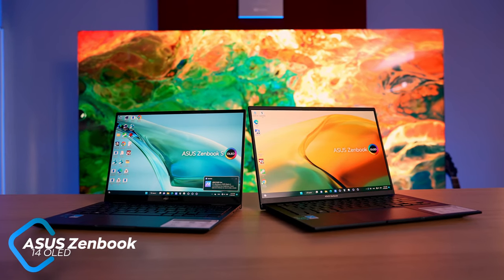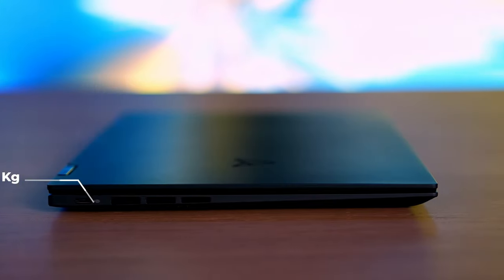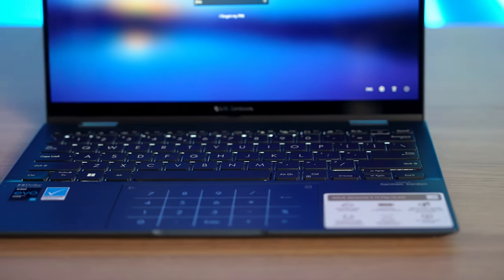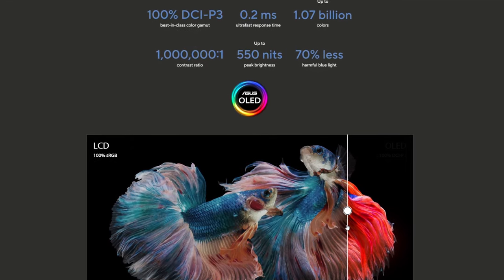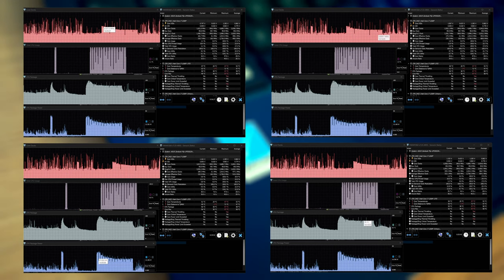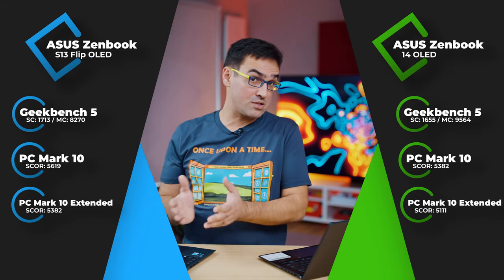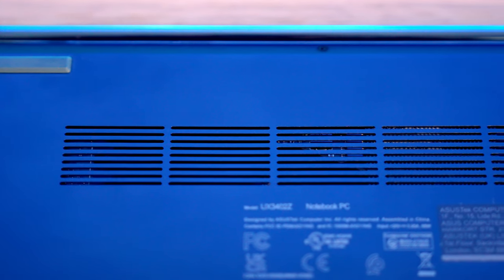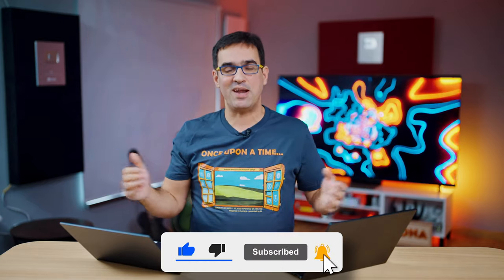What about OLED laptops, are they any good? Asus Zenbook S13 Flip OLED and Zenbook 14 OLED REVIEW.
Different formats, similar specs and OLED displays: the "traditional" Zenbook 14 and the "convertible" S13 Flip!